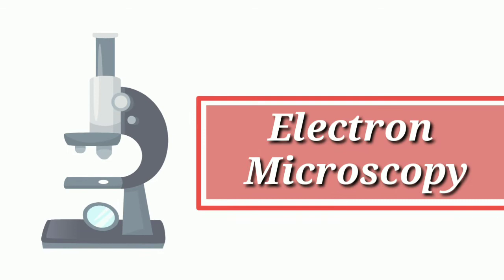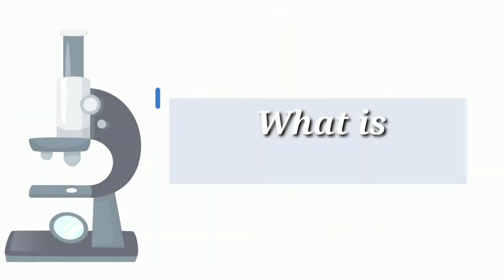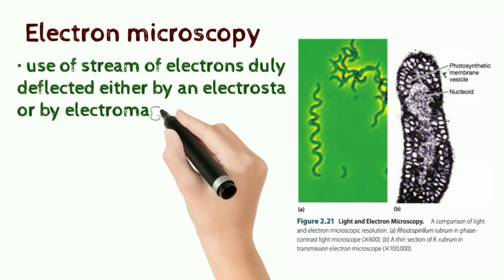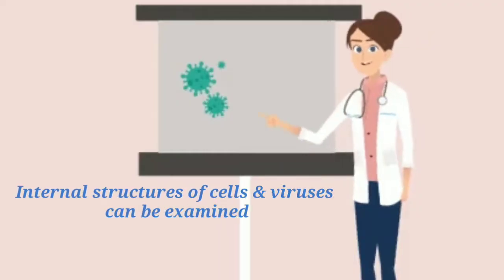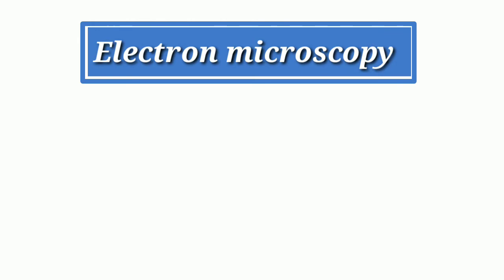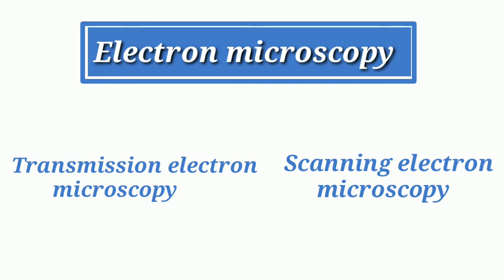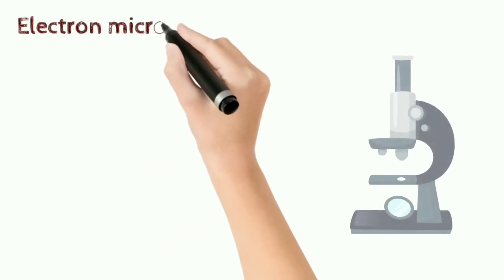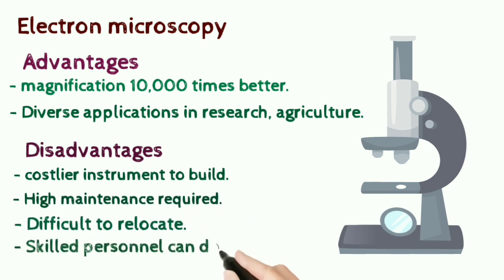Pharmashala Microscopy type/Electron Microscopy// Microbiology Unit -1// B.Pharm Sem-III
Hi everyone!

In earlier video, we have discussed about microscopy types -
1.Light microscopy (mainly)
- Dark-field microscopy
- Phase contrast microscopy
2.Electron microscopy

Now, under electron microscopy, we will mainly focus on transmission electron microscopy and scanning electron microscopy.
About their principle and its applications.

Electron microscopy (EM) is a technique for obtaining high resolution images of biological and non-biological specimens.

This is  especially made for B.Pharm semester III microbiology students and in accordance with PCI syllabus.

Reference book - Prescott's Microbiology book

A platform where you will get knowledge of pharmacy subjects in detail.